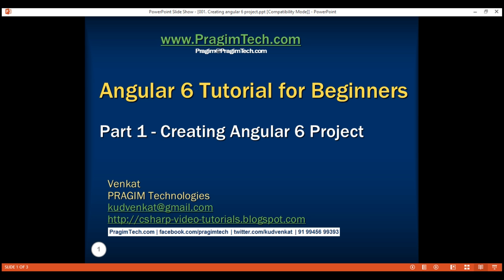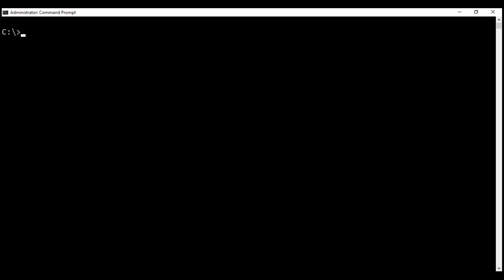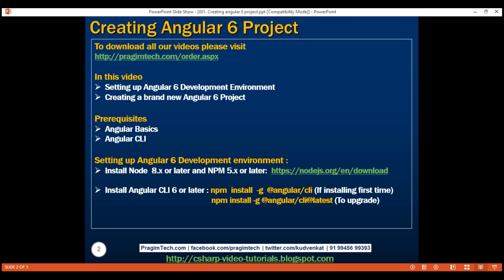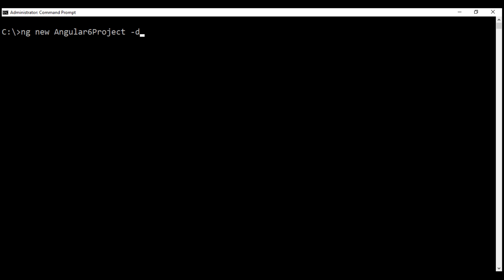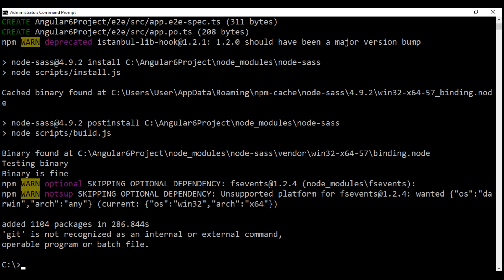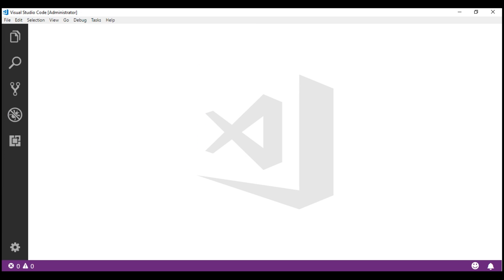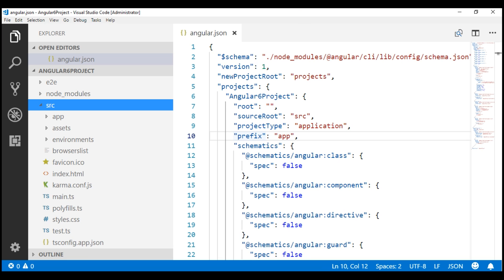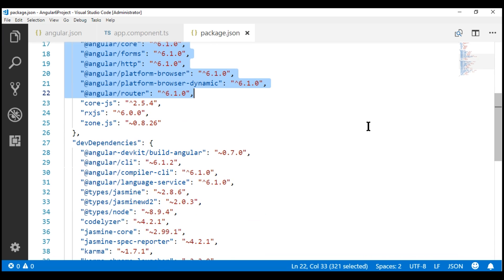Creating angular 6 project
This is Part 1 of Angular 6 Tutorial for beginners. In this video
1. We will set up the development environment by installing the tools required for Angular 6 development
2. Create a brand new Angular 6 project using Angular CLI

Pre-requisites
Basic knowledge of Angular and Angular CLI

Setting up Angular 6 Development environment

You need Node version 8.x or greater and NPM version 5.x or greater. To veriify the version of NODE and NPM you have, execute the following 2 commands using the command prompt window. Make sure you are running the command prompt as an administrator.
node -v
npm -v

If you already have NODE and NPM installed and if you want to upgrade to the latest version simply download and run the installer again, and it will automatically update NODE and NPM to the latest version.

Step 2 : Install Angular CLI. It is a command line tool that help us create angular applications quickly and easily while still following angular's best practices and conventions. It's a great tool to increase your productivity as an angular developer.

If you do not have Angular CLI installed already, execute the following command and it will install the latest version.

If you already have Angular CLI installed, and you want to upgrade to the latest version, then execute the following command
npm install -g @angular/cli@latest

Create a new Angular 6 project using the Angular CLI :
Step 1 : Run the command prompt window as an administrator

Step 2 : Execute the following command to create a new Angular 6 project.
   ng new Angular6Project -d

   Command Explanation
   ng - Is the Angular CLI
   new - For generating a new project
   Angular6Project - Is the name of the project
   -d - This is dry-run flag. This flag instructs Angular CLI just to list the files it's going to create. It does not actually create them. This is a great option, because it lets us see what files will be generated without actually generating them.

In our case, we do not want test files to be generated so let's also use --skip-tests option to skip generating test files. The following generates a new Angular 6 project and all the required files. Notice, we have not used -d option, so Angular CLI will create the Angular project and all the required files.
ng new Angular6Project --skip-tests

Running the Angular 6 Project
1. In the command prompt window, use the following command to go to the project directory
   cd Angular6Project

2. Execute the following command to run the Angular 6 project. This command builds, launches your default browser and serves the application using the default port number 4200
   ng serve --open (short cut command : ng s -o)

At this point you will see the following on the browser
Welcome to Angular6Project!

This message is coming from the root component AppComponent.

In the generated project there are several files and folders. If you are new to these files and folders, please check out Parts 7 and 8 from Angular CLI tutorial.